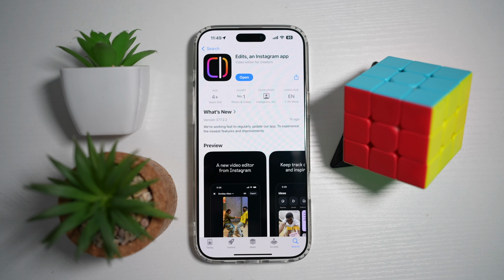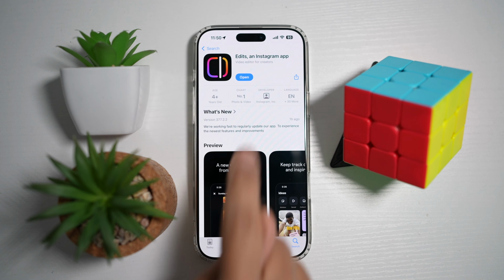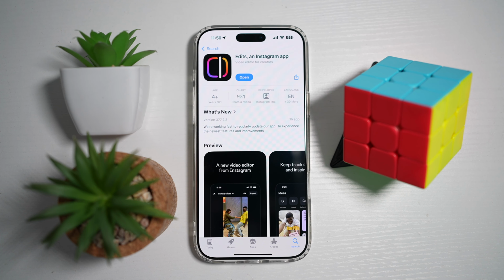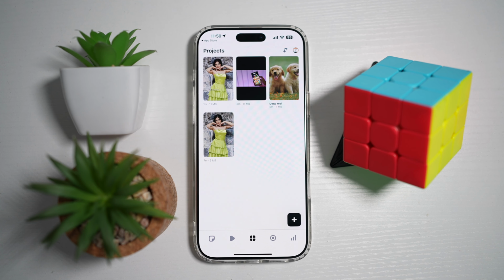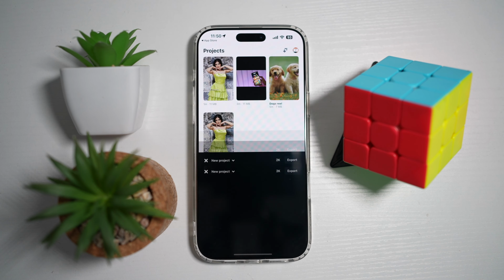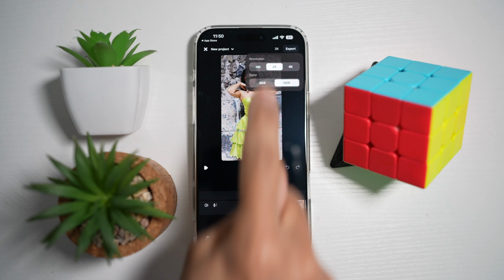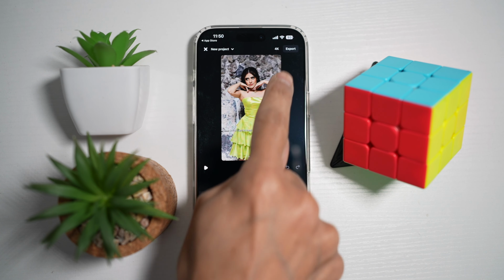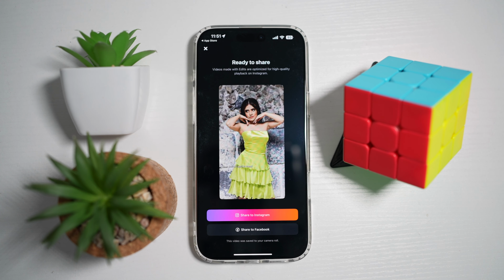How to Export Video in 4k on Edits Instagram App 2025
00:00 Intro
00:10 Like or no Like
00:20 How to Export Video in 4k on Edits Instagram App